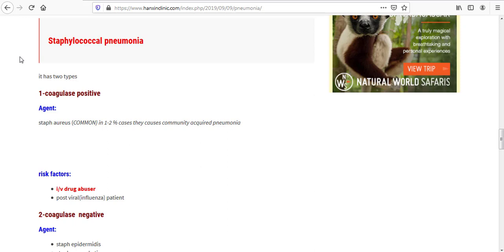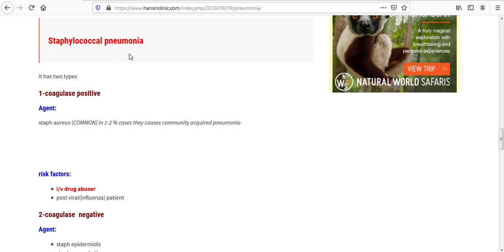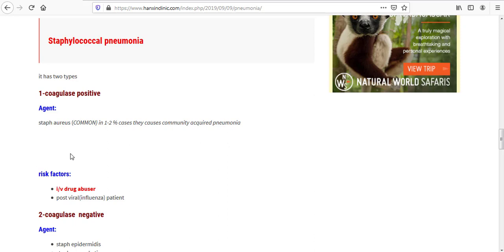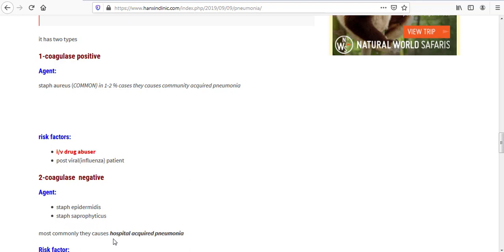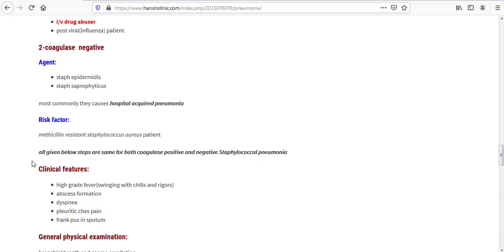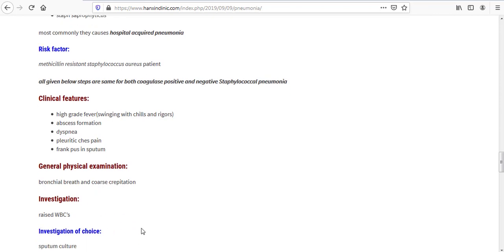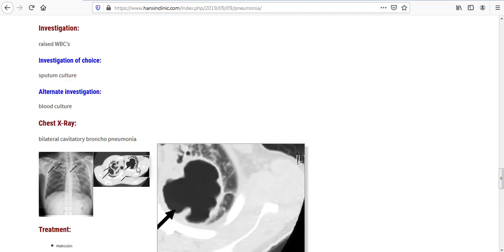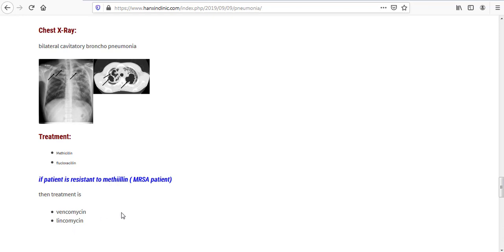Staphylococcal pneumonia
My previous video:
Pneumococcal pneumonia